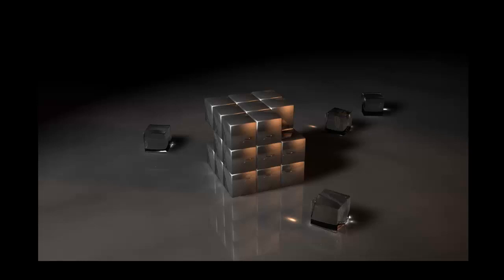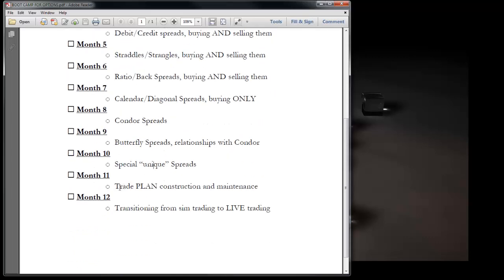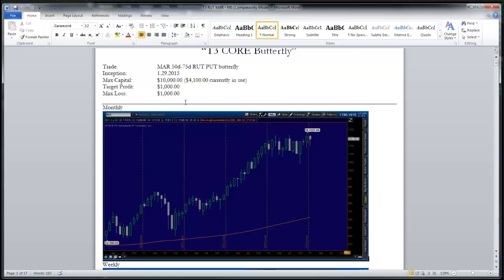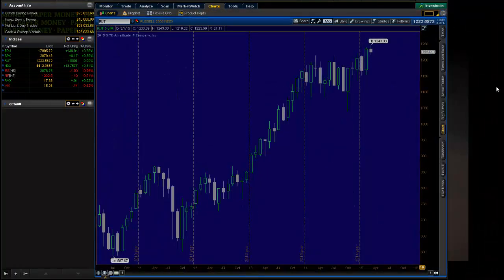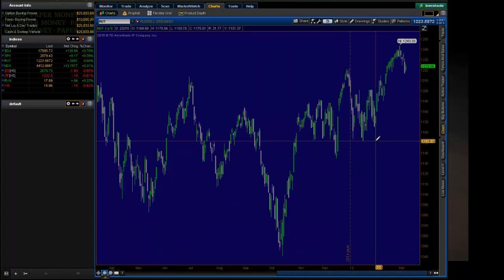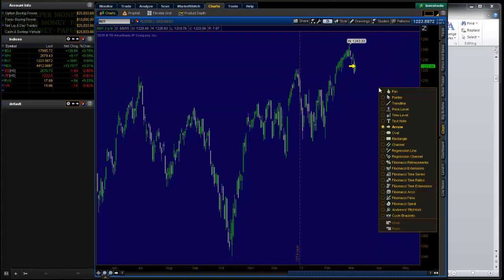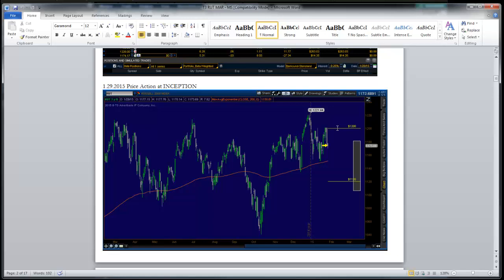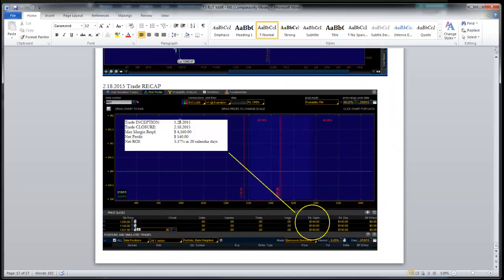Lesson 4.12 - Trade plan construction and maintenance